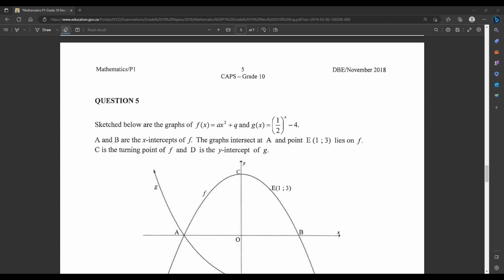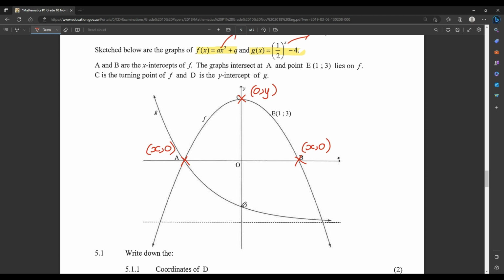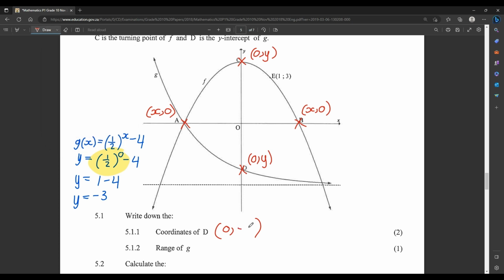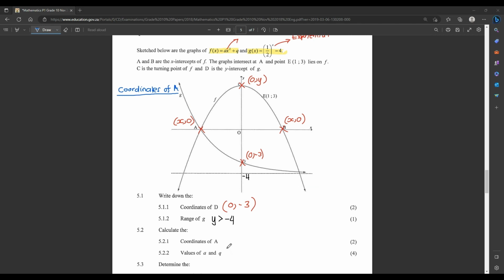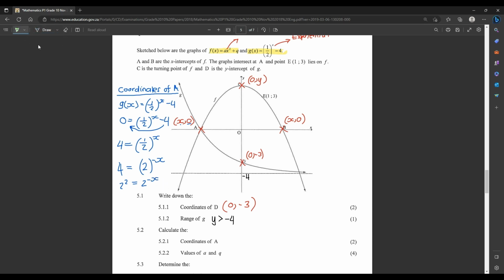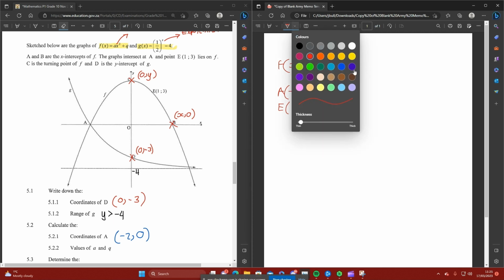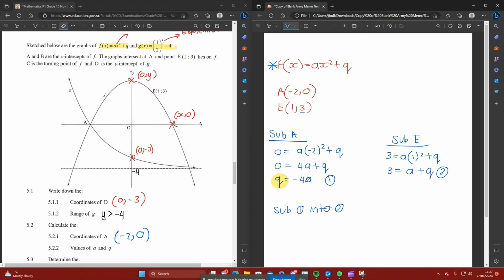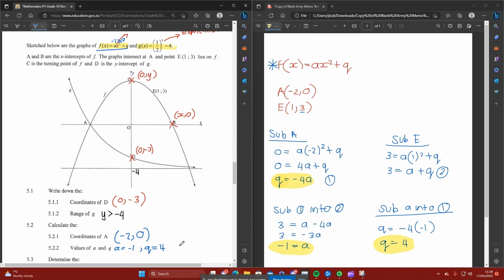Grade 10 Maths Practice Paper 1 Graphs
Grade 10 Maths South Africa Practice Paper 2018 Paper 1 Graphs